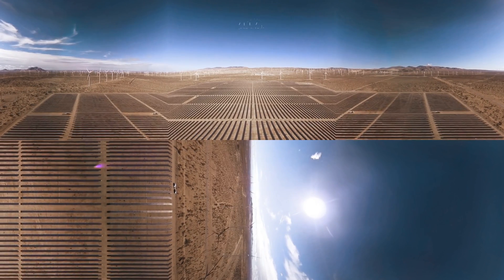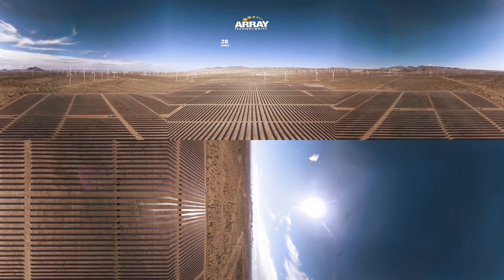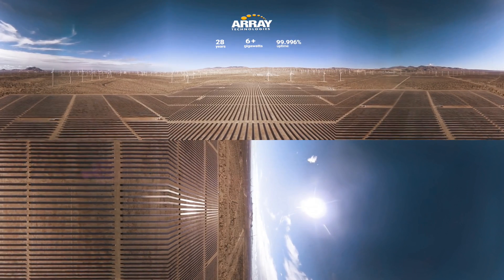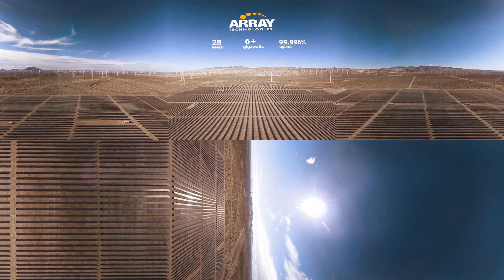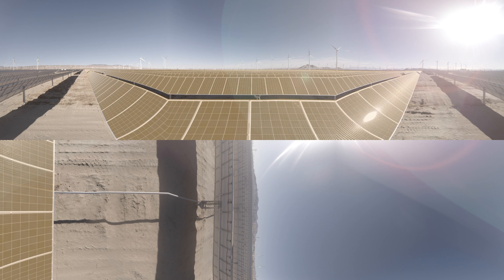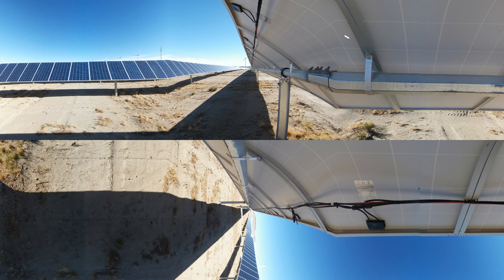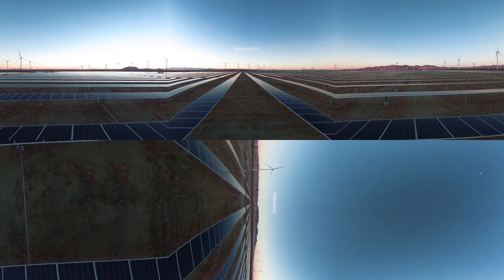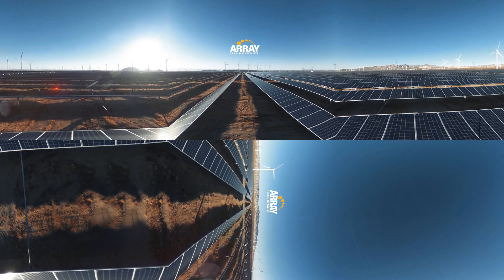360° video | Array Technologies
This is a 360° project we did together with White Gorilla Media last year for Array Technologies, Inc. This company produces trackers for solar panels that ensure the optimal tilt angle during the day and, therefore, maximum effectiveness of such solar facility.

The task was clear: to present an actual tracker utilizing 360° video during World Future Energy Summit (WFES) in Abu-Dhabi. We accomplished the task, and client used VR-glasses at the event to showcase their product and its key features.

To produce such a project we used a lot of techniques, including drone filming and time-lapse photography. And with help of graphics, we were able to show and explain specific factors and details, which differ Array’s products among others.